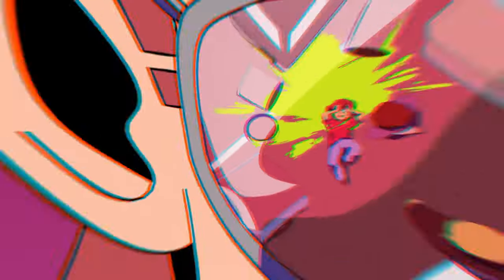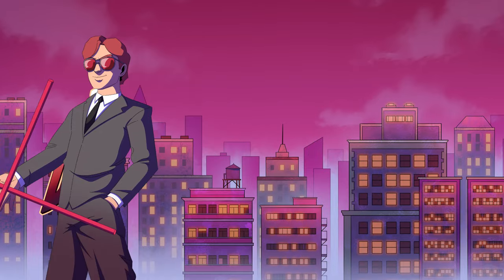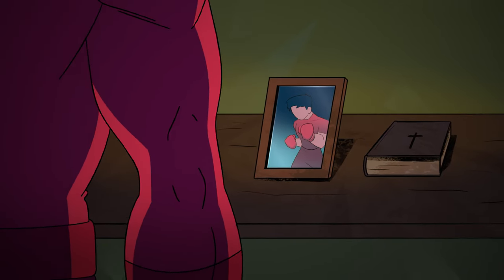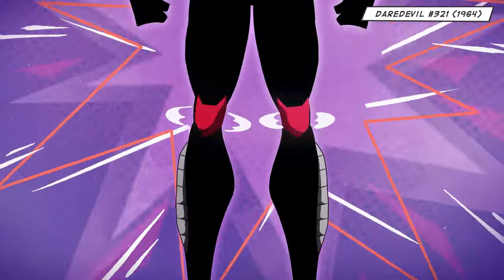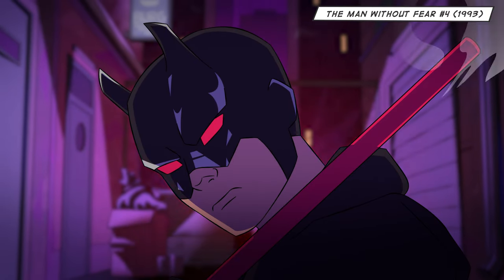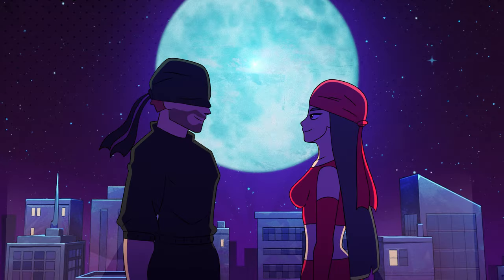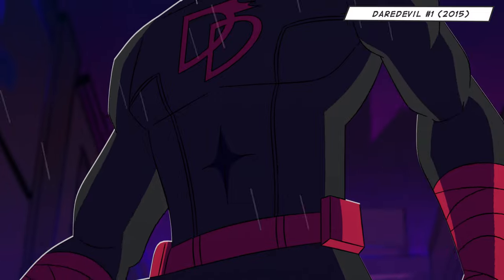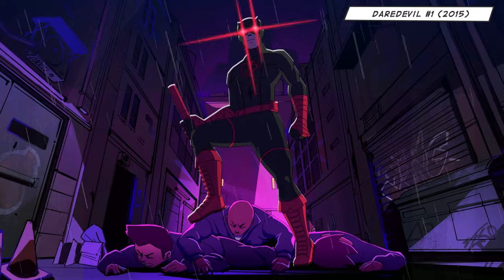Top 5 Daredevil Costumes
Protecting Hell’s Kitchen in style.